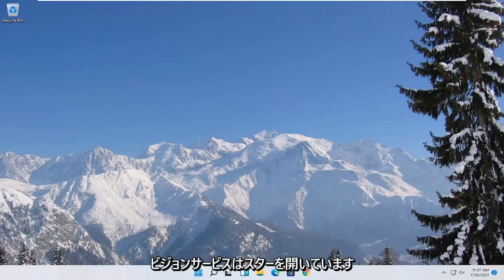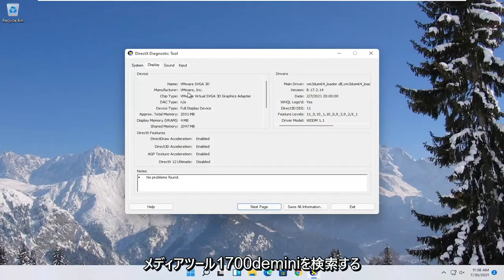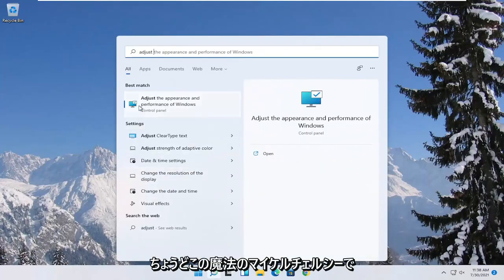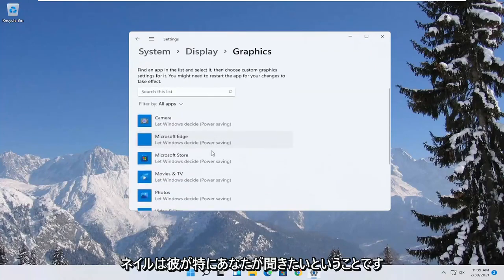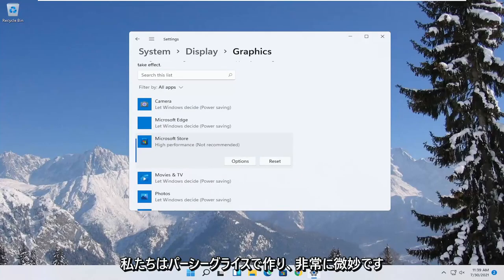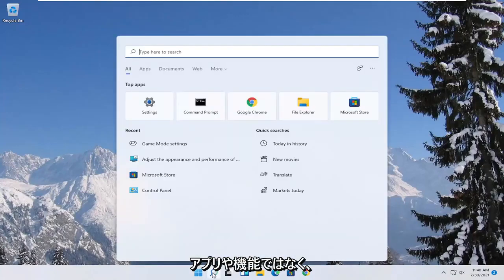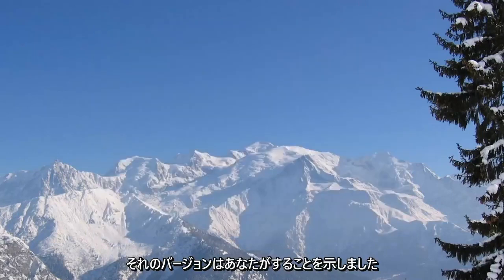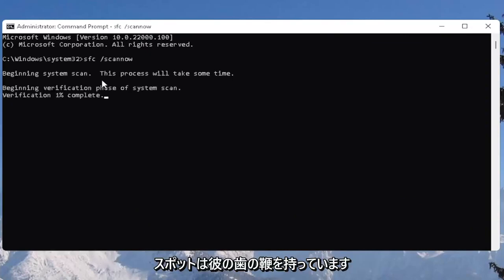FPSゲームをやる人は設定しておきたいパフォーマンスが向上する『PC設定・ビデオ設定・ゲーム設定』全部解説します。Windows 11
すべてのゲームでFPSをブーストする方法（究極のゲームFPSブーストガイド）

グラフィックカードやその他のハードウェアデバイスを変更せずにゲームのFPSを上げたいですか？ ゲームのFPSは、FPSブースターまたはいくつかの簡単な設定で増やすことができます。 チュートリアルをフォローアップして、ゲームのFPSを上げ、より良いゲーム体験を楽しんでください。

このチュートリアルで対処する問題：
fpsドロップ修正ウィンドウ11
fpsドロップフォートナイト
fpsドロップウォーゾーン
fpsドロップバロラント
fpsドロップウォーゾーンPC
マウスを動かすとfpsが低下する
fpsドロップ修正
fpsドロップフォートナイトPC
fpsドロップリーグオブレジェンド
fpsドロップアペックス
fpsドロップアペックスレジェンド
fpsドロップamd
Windows11の更新後にfpsが低下する
fpsドロップボーダーランド3